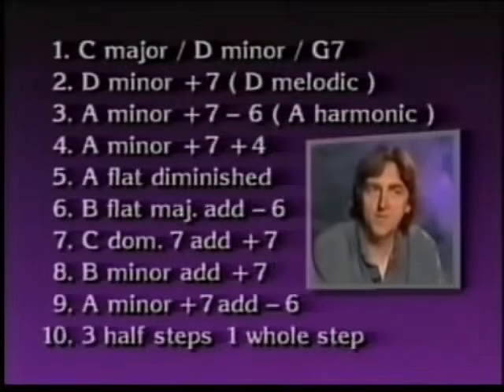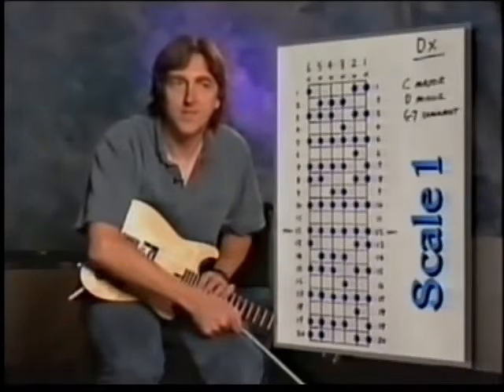Allan Holdsworth talks about scales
i find this pretty much terrifying

ps - please dont sue me, im only some random noob. i'll take it down if asked :s